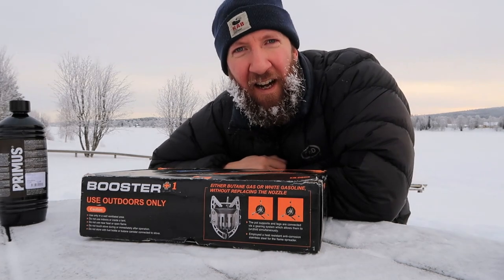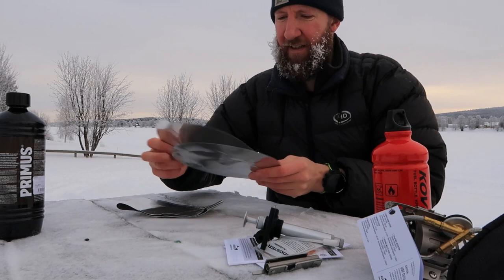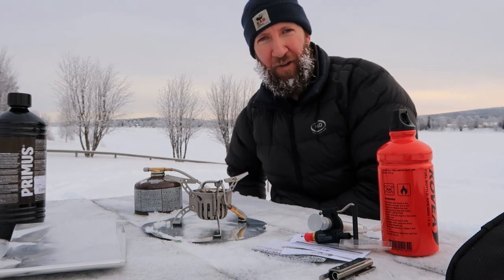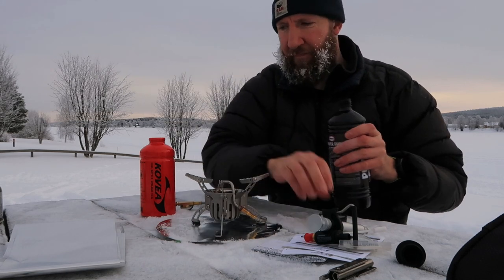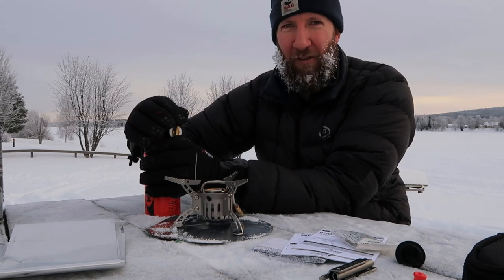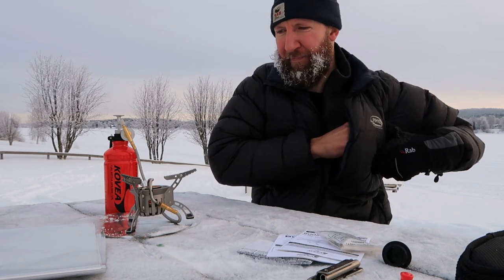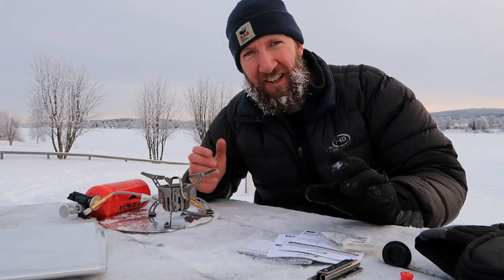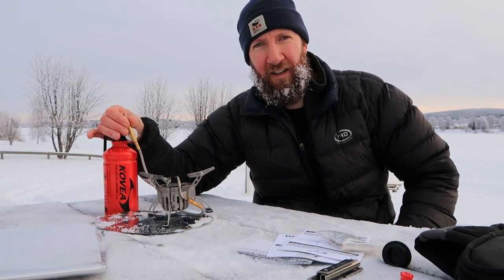Kovea Booster+1 Unboxing and First Use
The Kovea Booster+1 is a fantastically robust, powerful, enduring
dual fuel stove.  It can run on gas cannisters and liquid fuel ('white gas'), such as Coleman or Primus liquid fuel.  Here I present an unboxing video to take new owners through the processes from receiving the stove to getting it up and running, with either fuel type.

Kovea manufacturer several types of stove and other camping equipment.  For buyers in the UK or Europe, the distributor is Mercator Gear: